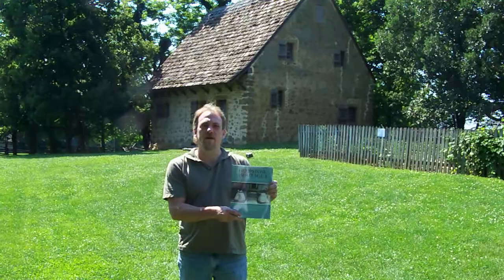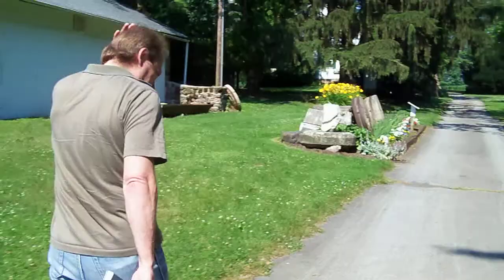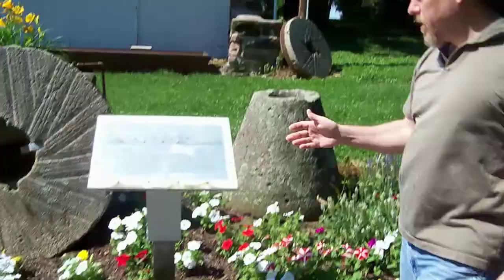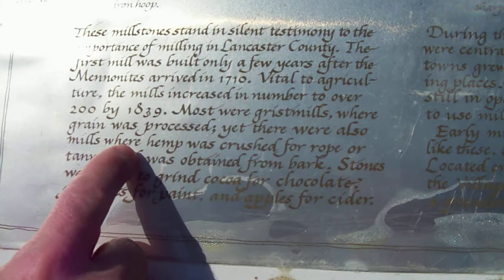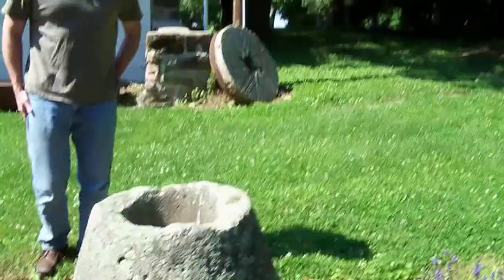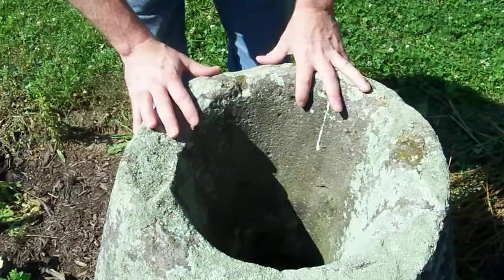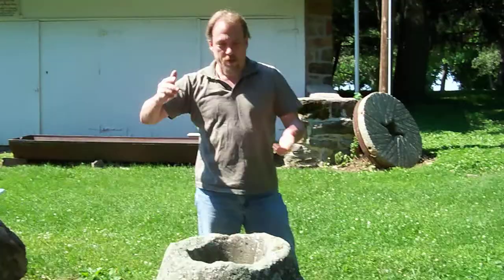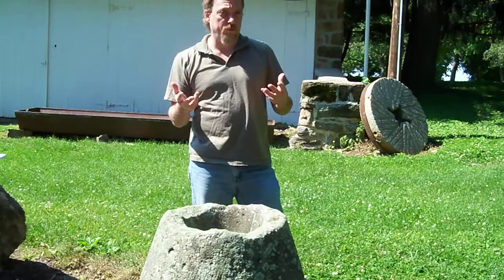Hemp History Week III - The Hans Herr Hempstone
Back around 1993 or so I read Jack Herer's book, The Emperor Wears No Clothes, the landmark book (done with other notable collaborators), gave a great insight and overview of the way mankind has used the hemp plant for food, fiber, medicine, clothing, rope, canvas and a vast array of useful everyday products from the beginning of time until the current day as well as the story of how it came to be prohibited.

In the beginning of the book Jack mentioned that wherever there were major hemp growing region in America, there were towns named after hemp. He mentioned Hempfield Township here in Lancaster County, Pennsylvania. (In 1818 it divided in East and West Hempfield Twp.)

I was fascinated with this fact and wanted to verify if what Jack said was true. I had lived in Lancaster County all of my life but I had never heard of it. In 1997 I went to the historical society to find out everything I could about the historical uses of hemp. I found out that not much had been written about the historical hemp industry in Lancaster County or Pennsylvania. I had to pioneer it. I got sucked in. Fast forward after over one thousand hours of research and 8 years later I finally was able to publish my book, Hempstone Heritage.

I hope you enjoyed this video and found it helpful and interesting. Tell you the truth, I kind of just winged it. You probably could tell. I misspoke once or twice and was a bit too informal and not a great performance but I decided to post it anyway because even though I could have done much better I kind of like it anyway.

Here is a link for my book if you are interested...

Also, as promised in the video, here is a link to the Hans Herr House. You will find more information about the museum and special events. I hope some of you get to visit this unique place in Lancaster County, Pennsylvania...

Also, support Vote Hemp, HIA, Manitoba Harvest, Dr Bronners and everyone else who supports hemp.

Can't forget to mention my good friend Shawn House and his delicious Hempzels that I mentioned in the video... lancastertradinghouse